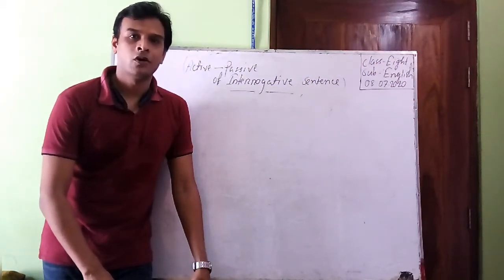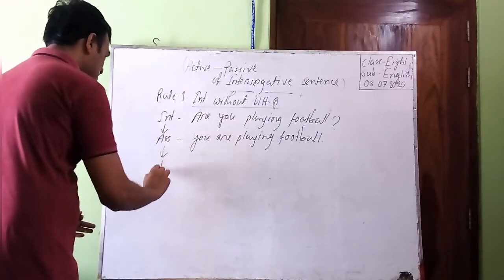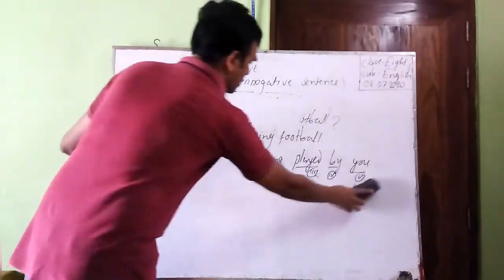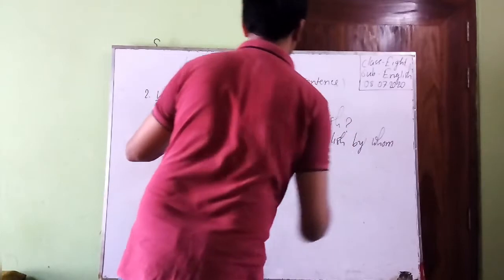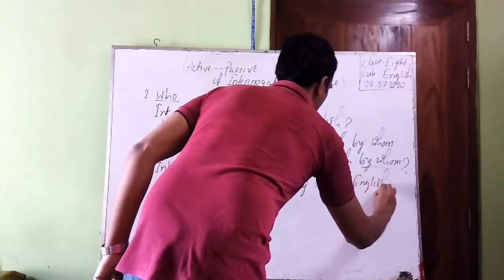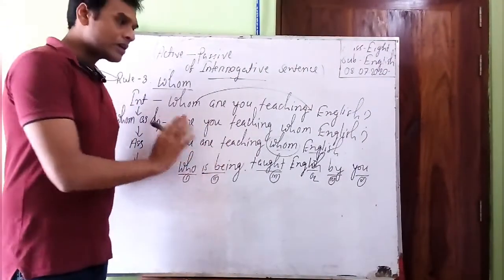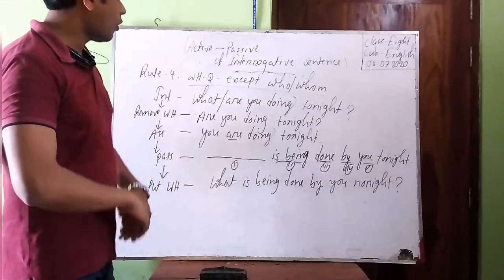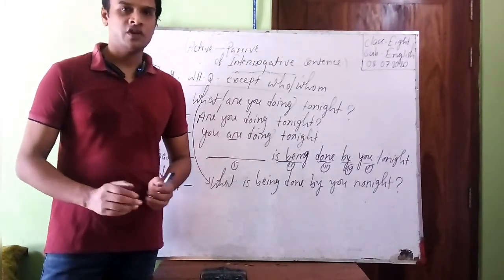Class:Six, Eng-2, Voice of Interrogative, 31.10.2020